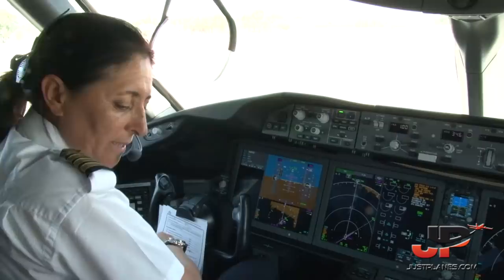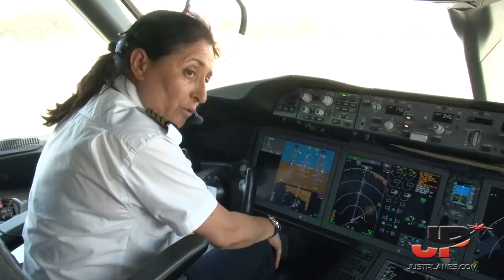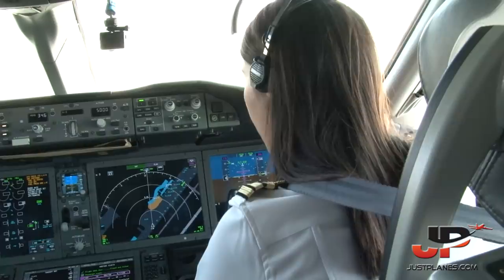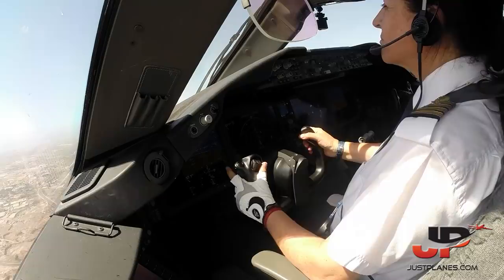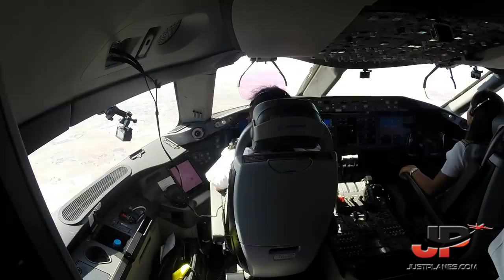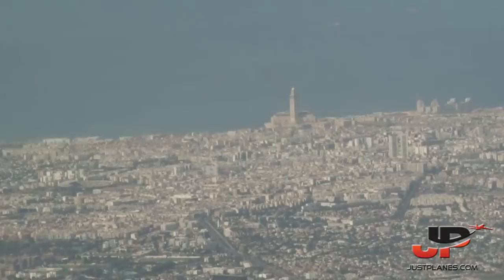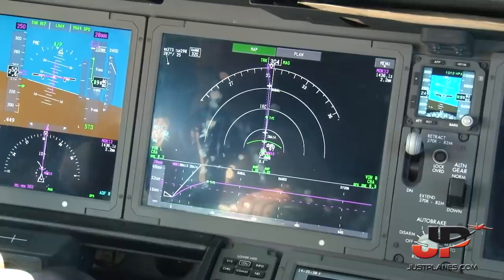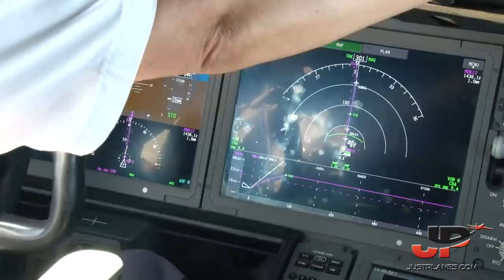Piloting BOEING 787 out of Casablanca | Cockpit Views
Just Planes is very happy to welcome Royal Air Maroc, the 270th airline in our Cockpit Series and 1st airline from North Africa! RAM celebrates its 60th Anniversary this year. The airline operates long haul Boeing 747, 767 and 787 service to Africa, Asia, North & South America. Our program features the latest addition to the fleet, the Dreamliner on one of its main routes across the North Atlantic to New York City

We're delighted to be joined by 2 charming ladies for this program who will present to you in details their work from the moment they arrive in Flight Operations to prepare the flight. They will talk about the aircraft, the flight, route, weather, departure and approach information and much more including why and how they became pilots. Incidentally our Captain was amongst the first 2 women pilots at Royal Air Maroc!

+ Cockpit filming using up to 7 cameras for great views on takeoff & landing!
+ Pilot Presentations
+ Flight Preparations
+ External Walkaround
+ Cockpit set-up
+ Briefings & Checklists
+ Depature & Arrival Airport Charts
+ Great scenery